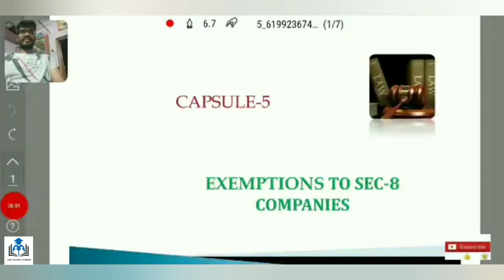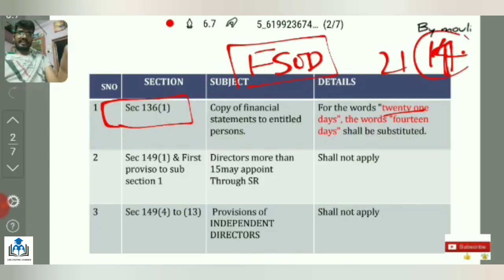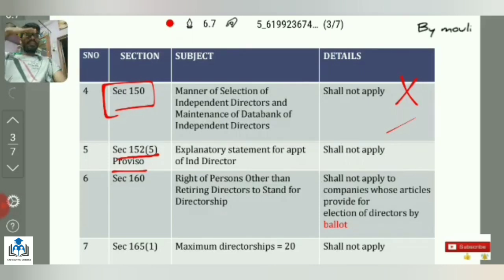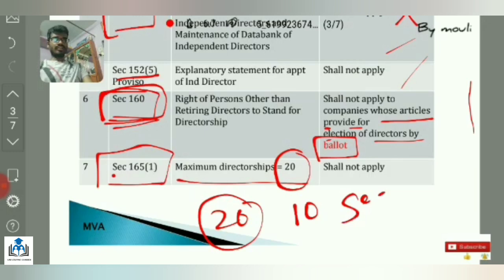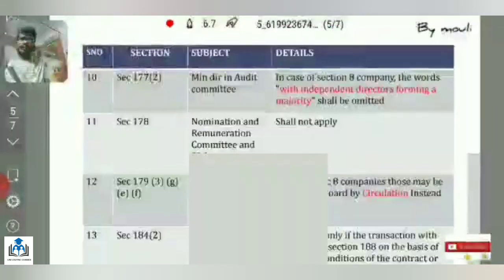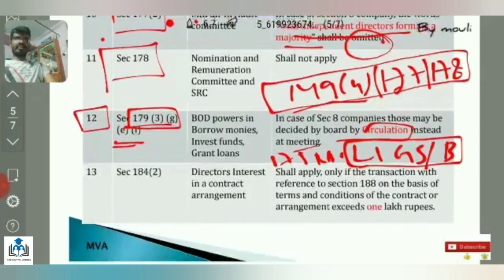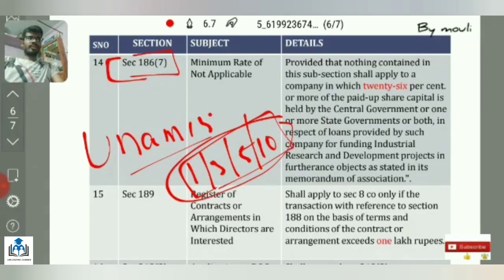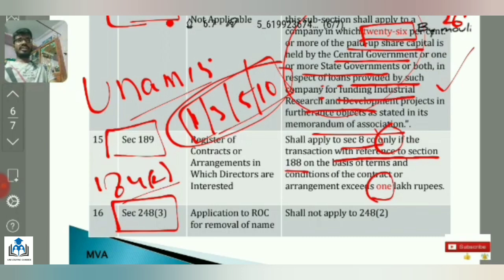CA FINAL LAW- CAPSULE 5 - Exemptions to Section 8 companies in the companies act 2013